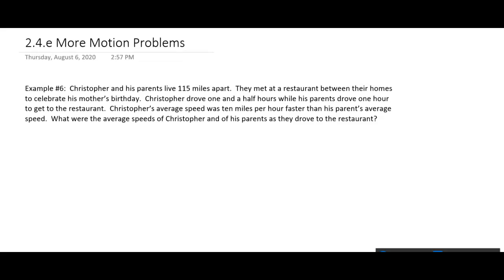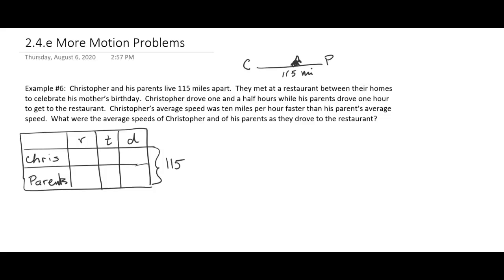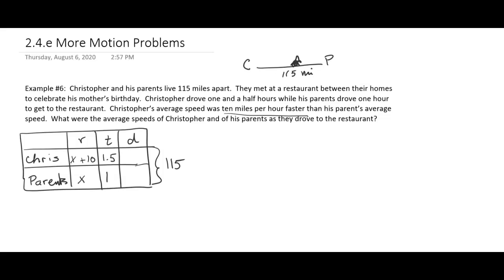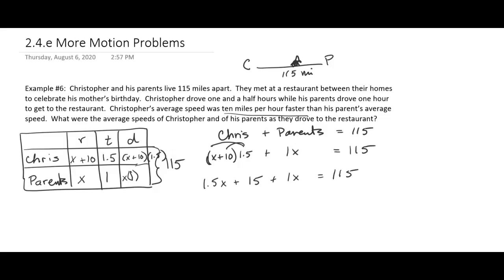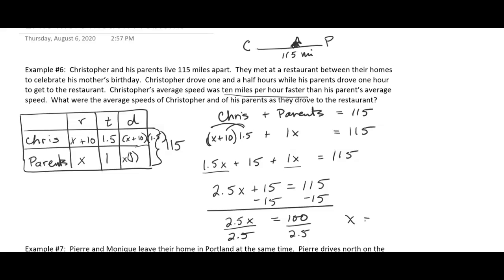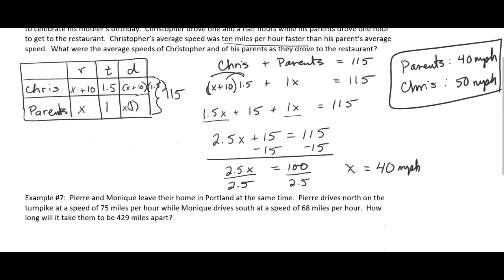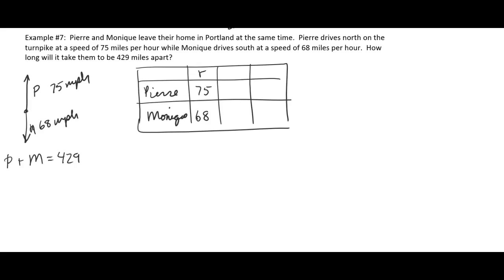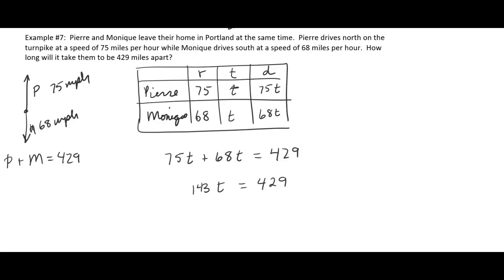2.4.e More Motion Problems